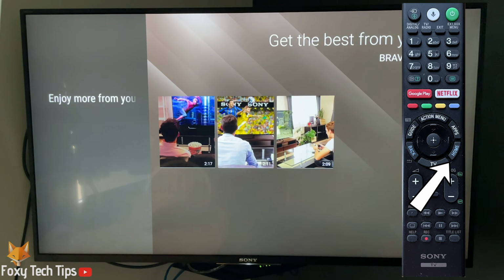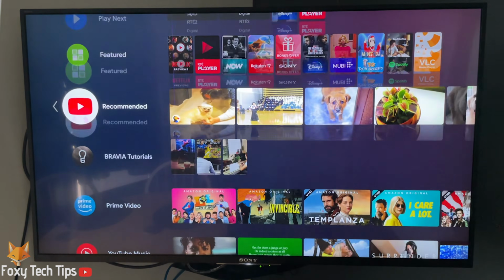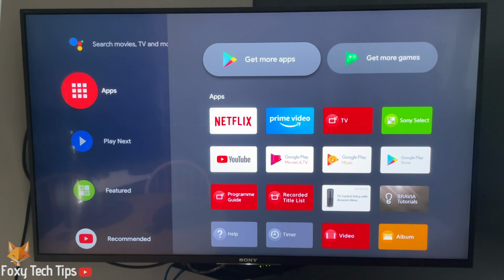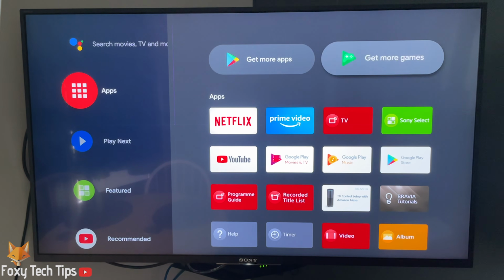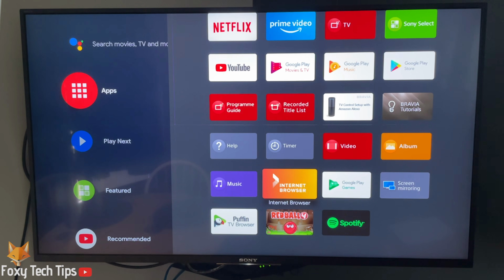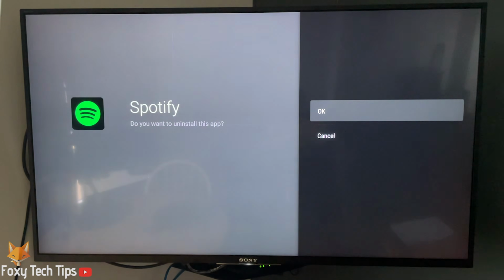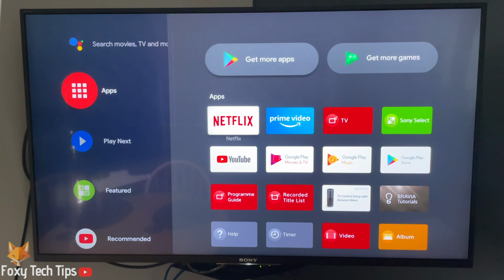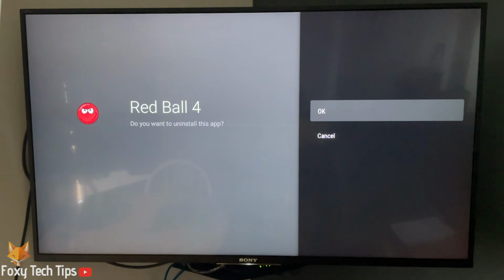How To Uninstall Apps On Sony Bravia TV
Easy to follow tutorial on deleting/uninstalling apps on Sony Bravia TVs that are running on Android TV software. Want to remove apps that you don't use on your Sony Bravia? Doing so will free up space which you can use to get more apps! Learn how to uninstall apps on Sony Bravia Smart TV's now!

Steps:

- This tutorial works for Sony Bravia TV’s running Android TV Software.

- Start by going to the home screen of your Android TV. From there, select ‘apps’ from the left sidebar.

- In the apps page , locate the app you want to remove.

- Hold down the OK button on your remote until a popup appears, and then select ‘uninstall’.

- You will now be asked to confirm your decision, click OK.

- That app will now be uninstalled from your TV